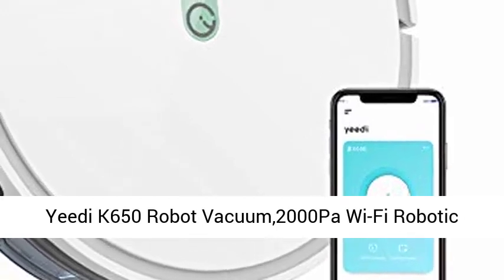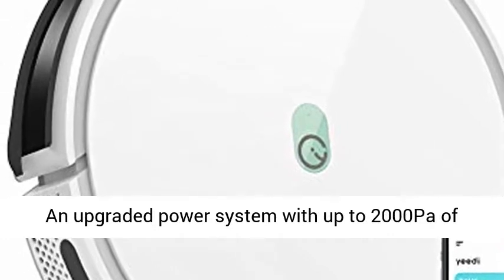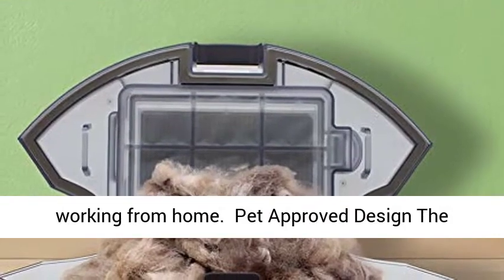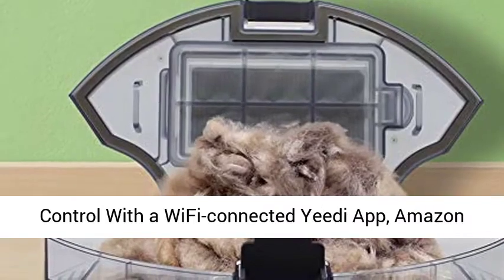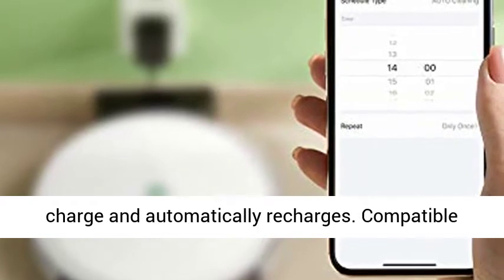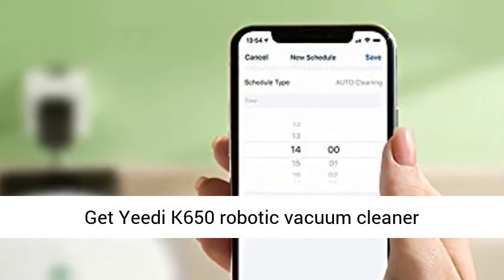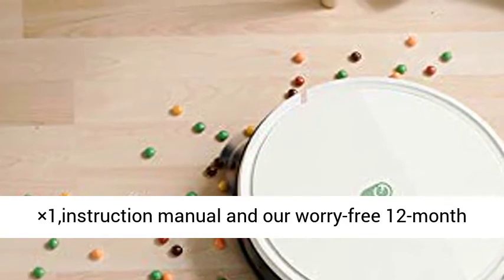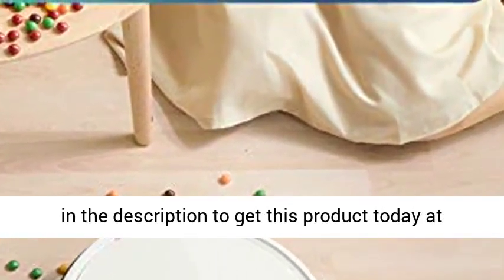iRobot Authentic Replacement Parts Roomba e and i Series High Efficiency Filter, 3 Pack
amazon,
amazon finds,
amazon prime,
amazon fba,
amazon flex,
amazon rainforest,
amazon house,
amazon jungle,
amazon stock,
amazon ascension,
amazon alexa,
amazon astro,
amazon amazon,
amazon business,
amazon bundles,
amazon bedrock,
amazon course,
amazon commercial,
amazon couch,
amazon dropshipping,
amazon driver,
amazon documentary,
d amazing,
amazon echo,
amazon earnings,
e amazonas,
amazon family,
amazon fba for beginners,
amazon forest,
fba amazon,
forest amazon,
amazon gadgets,
amazon gaan,
amazon guitar,
amazon gadgets 2024,
amazon go,
amazon gan,
get amazon prime free,
game amazon,
amazon haul,
amazon interview,
amazon influencer program,
amazon influencer,
amazon items,
amazon iphone,